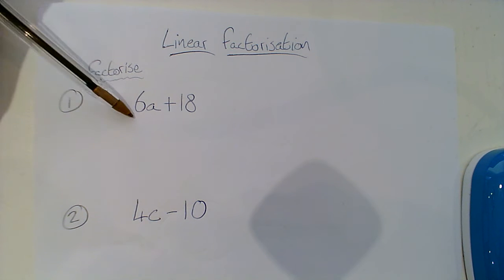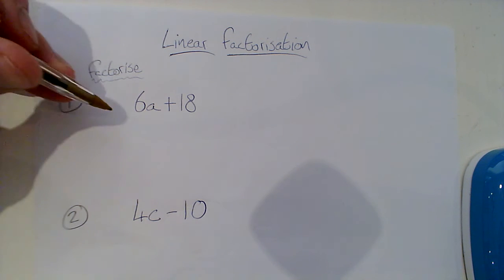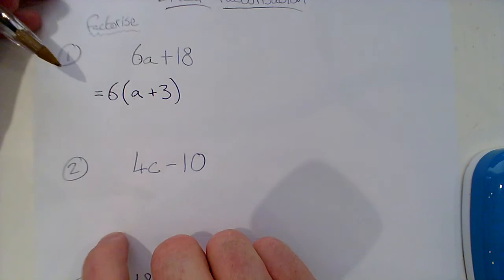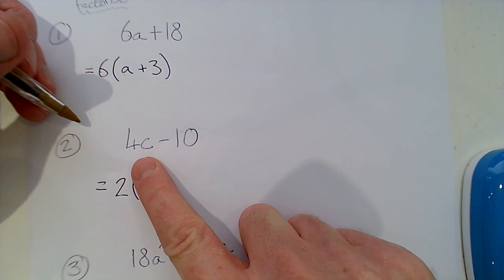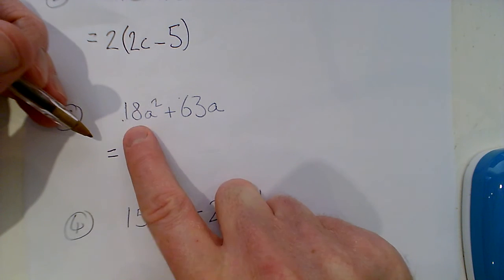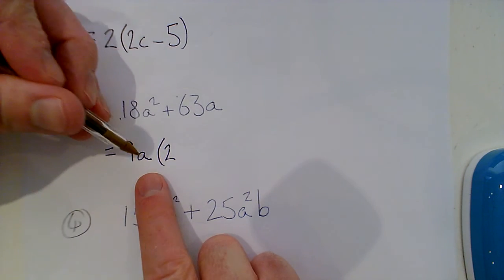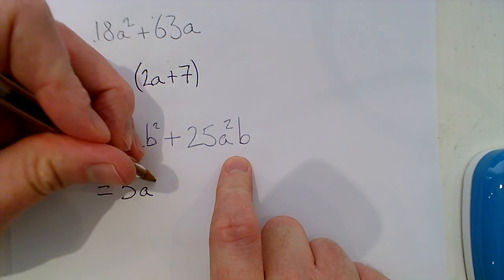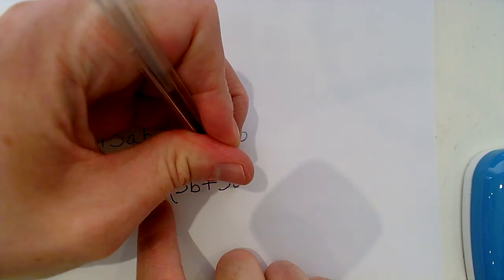Linear Factorisation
How to factorise linear expressions.  Quadratic ones work a bit differently, but we'll cover them in another lesson.

New goal: Stop saying "erm. "